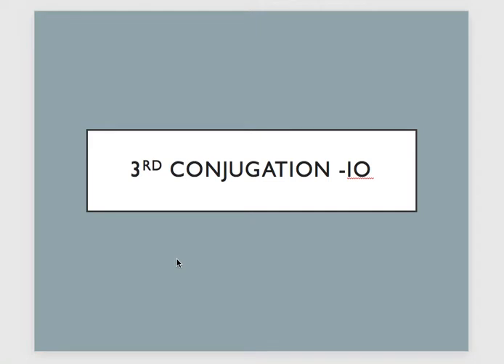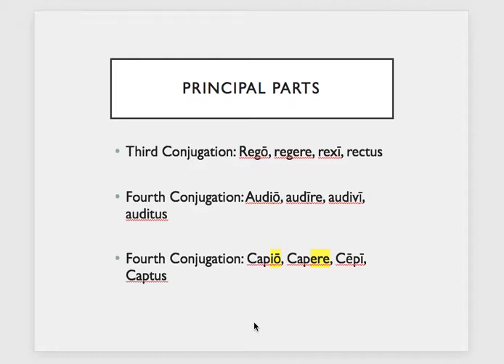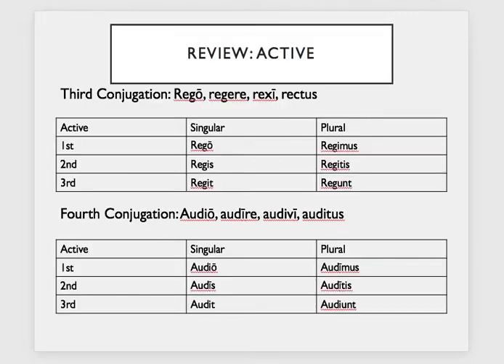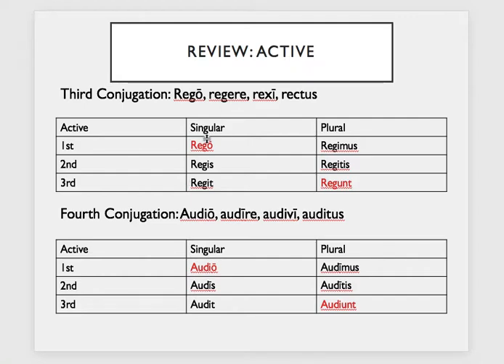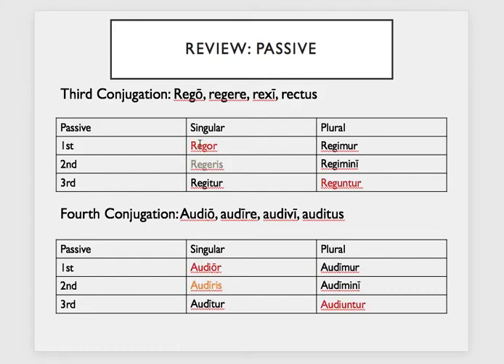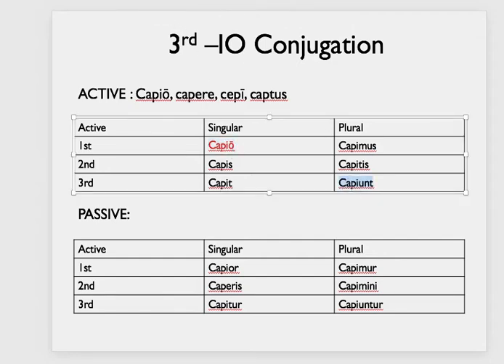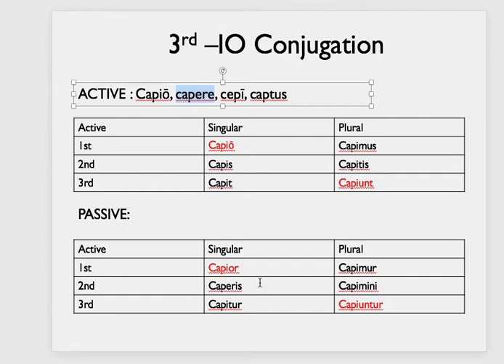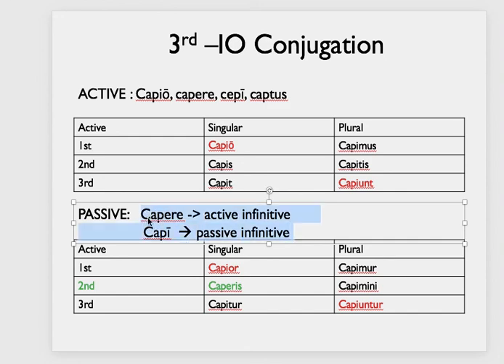3rd Conjugation io Verbs